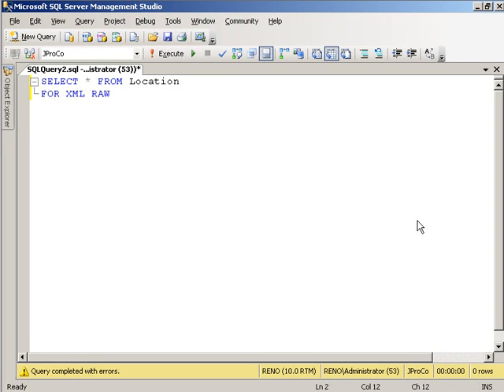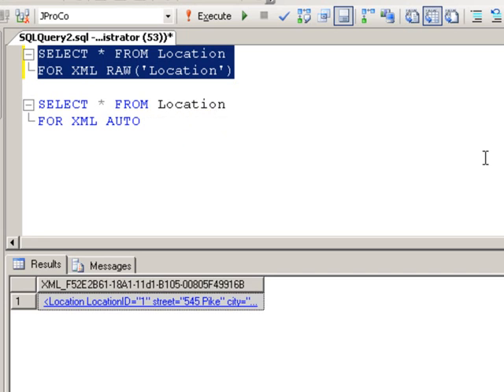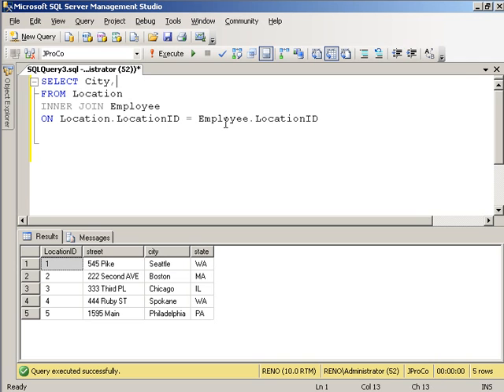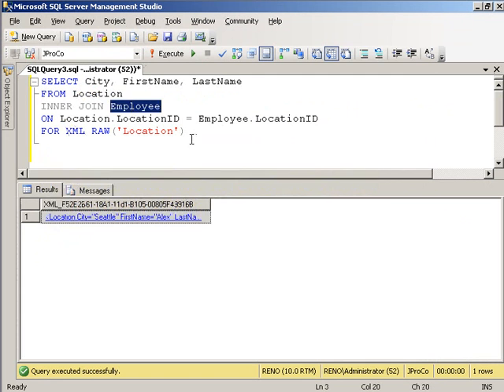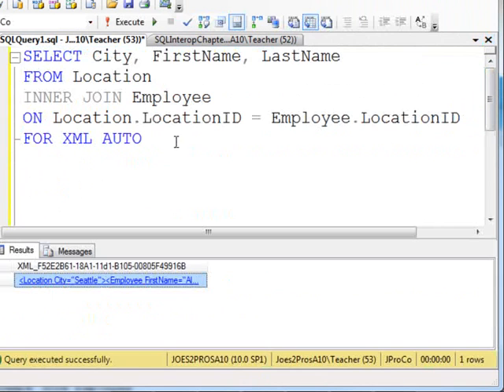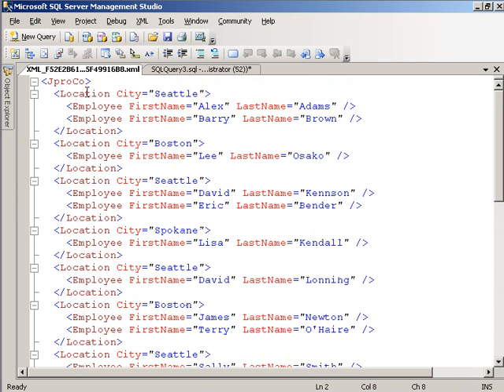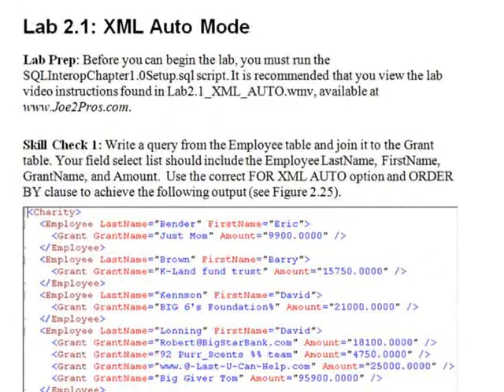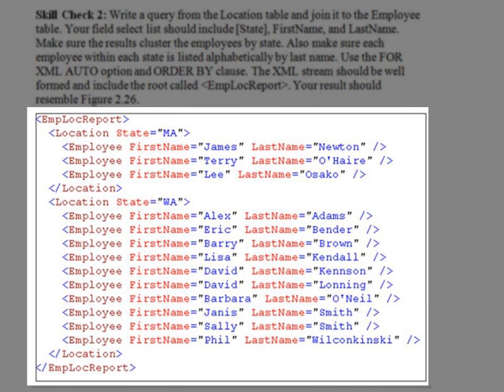SQL2008DevVol5 Lab2 1 XML AutoGoodVideo